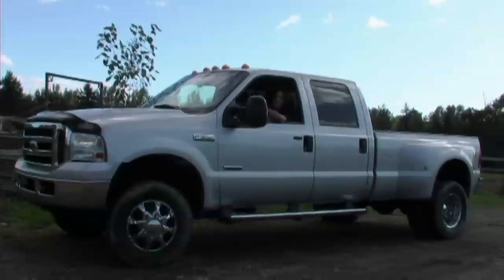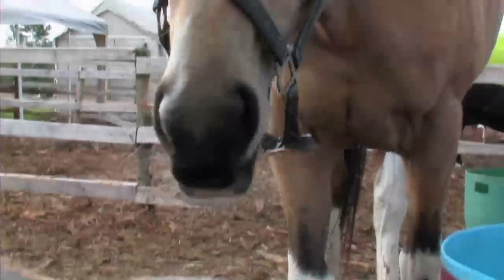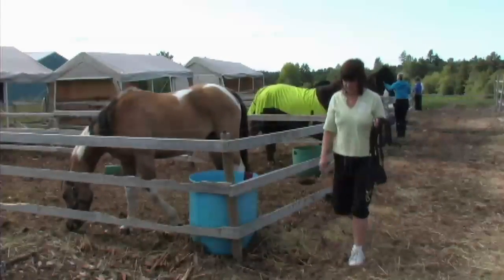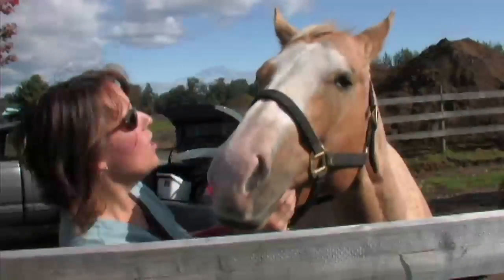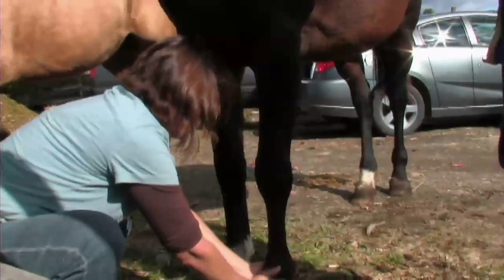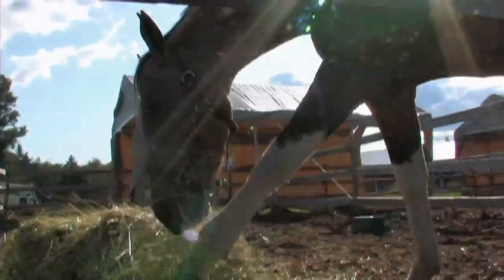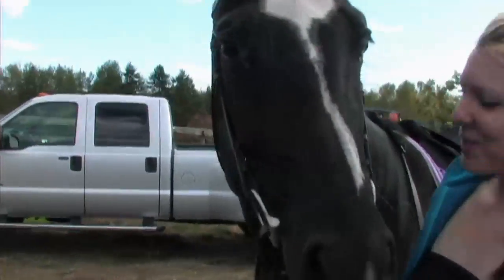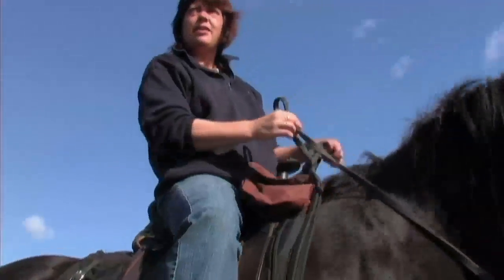Horse Day in Aldergrove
The proper version from last one. This is 16x9. Testing video - will removed after people in this video watch it.